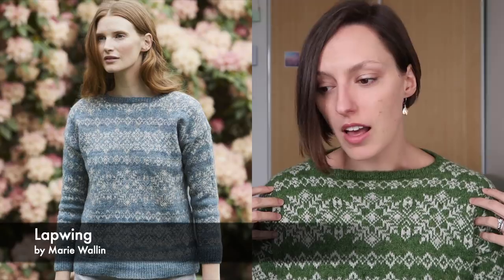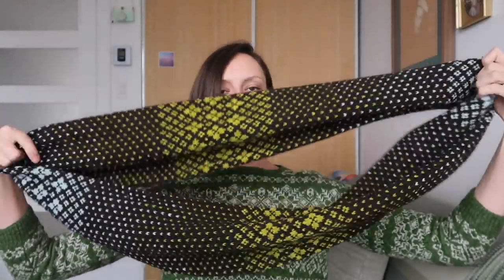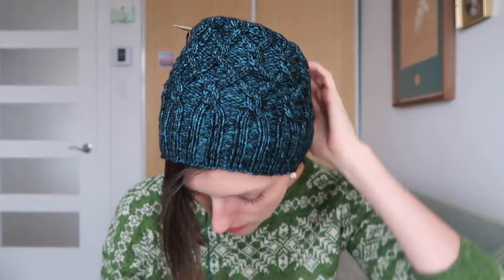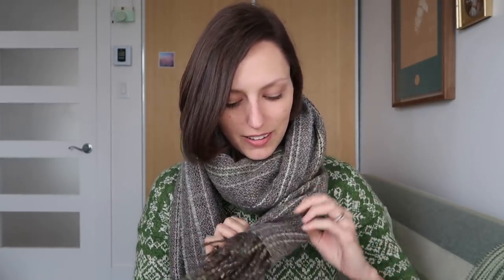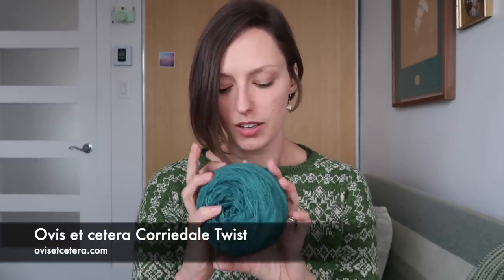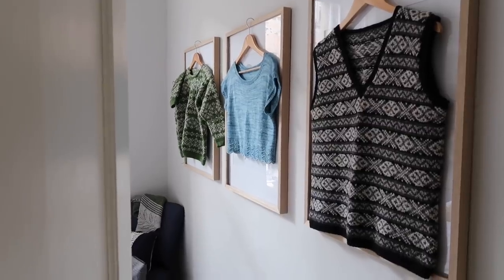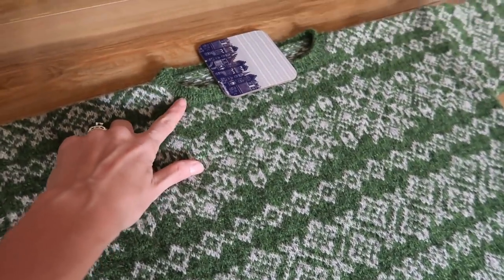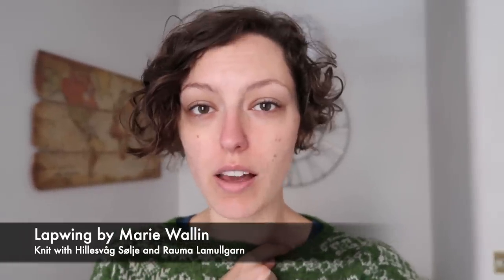What's on my needles? + Edinburgh moments | PAPER TIGER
**Click "show more" below to see the full description**
Closed captioning in English is available by clicking the "CC" icon on the video.

VIDEO NOTES

1. 0:09 Intro

2. 3:59 What’s on my needles?

3. 17:14 Travel knitting chat

4. 23:15 EYF purchases

5. 34:52 VLOG: Edinburgh moments